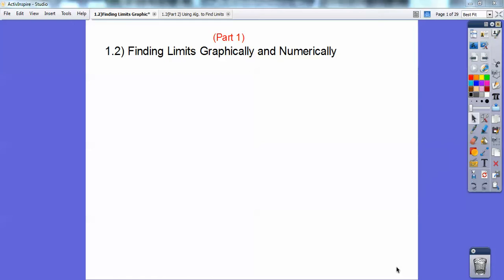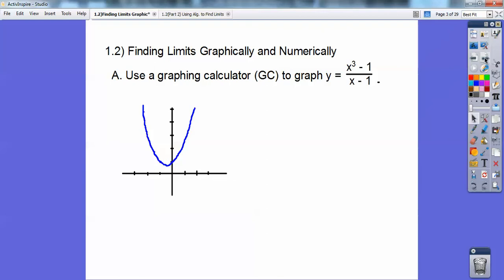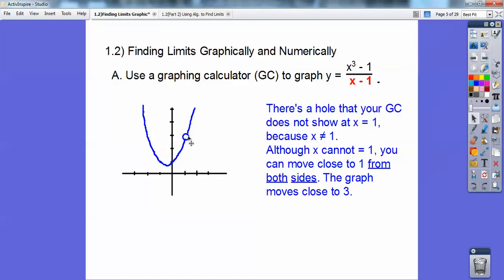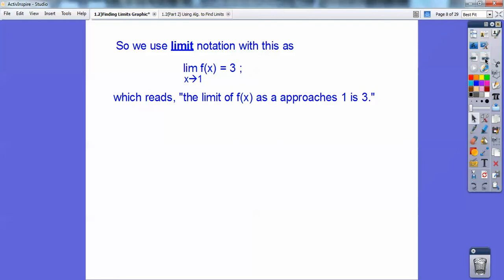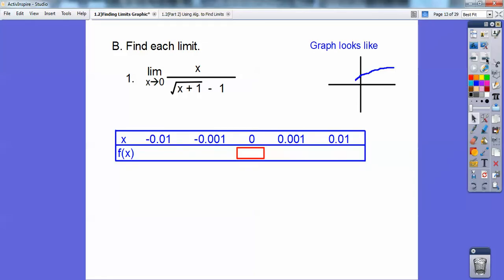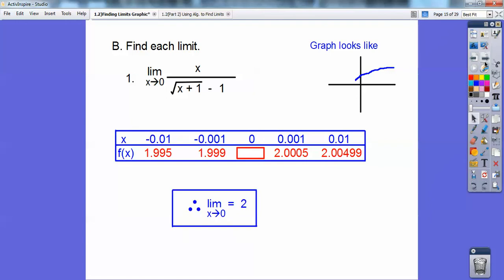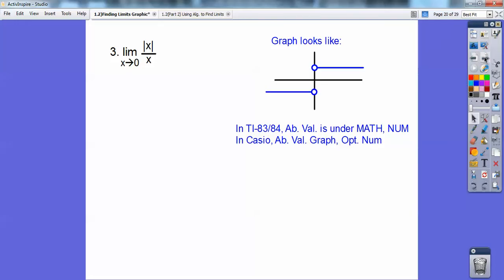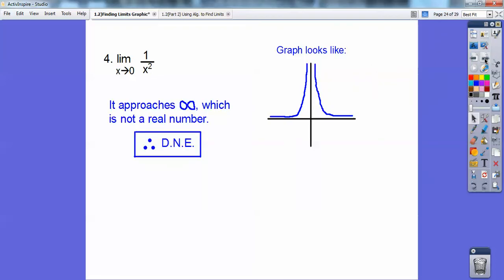Finding Limits by Graphs and Numbers - Section 1.2 (Part 1)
This is the intro lesson into Finding Limits by using our graphing calculator to observe graphs and making a table of values. The homework is at the end of the lesson.